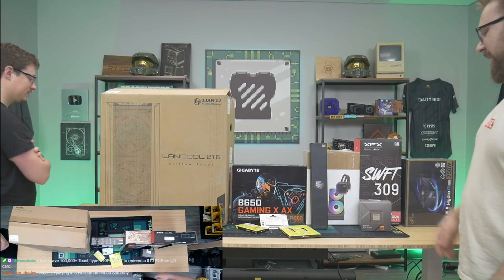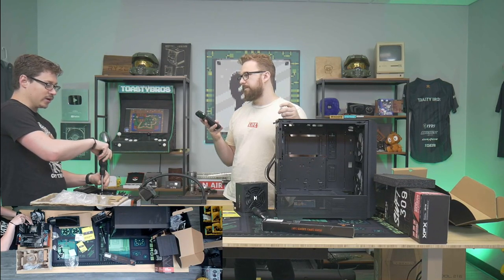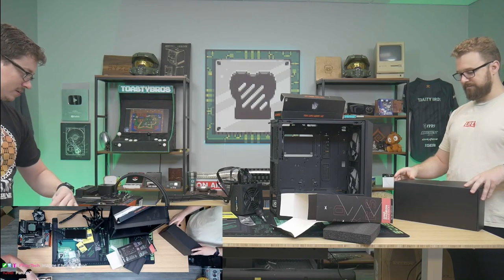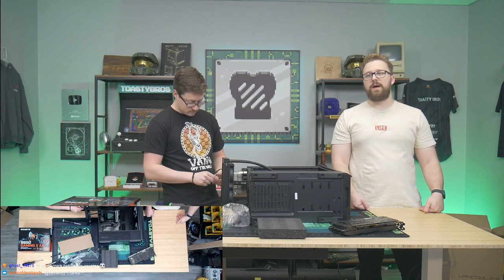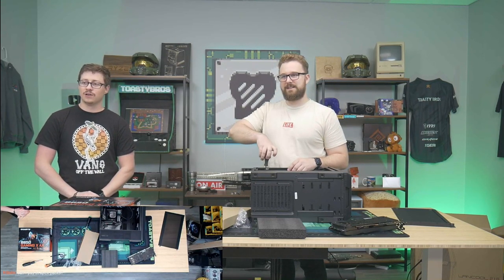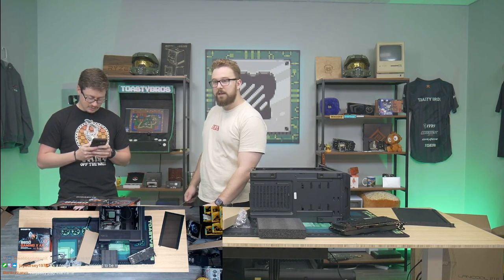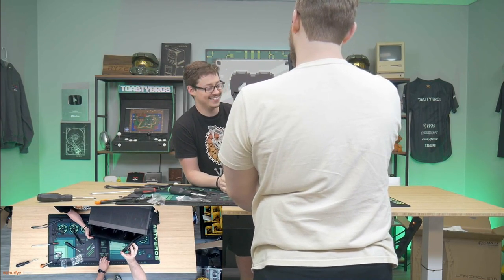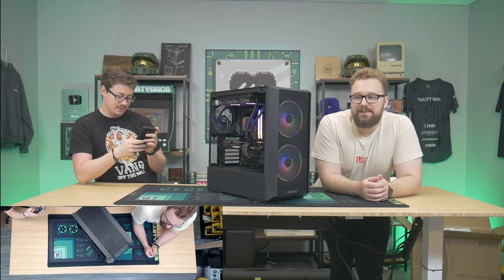Ryzen 5 7600 + RX 6700XT - Morning Stream Full Build